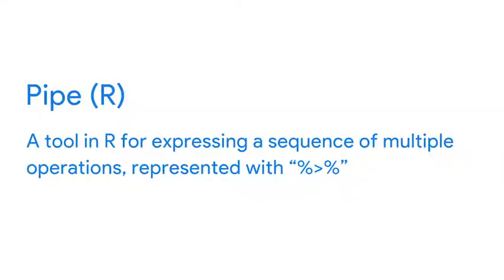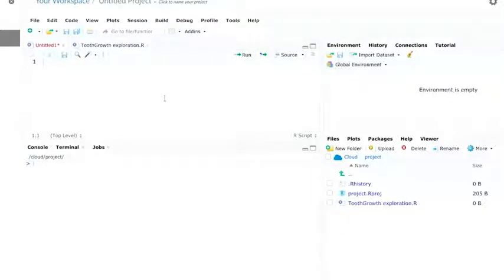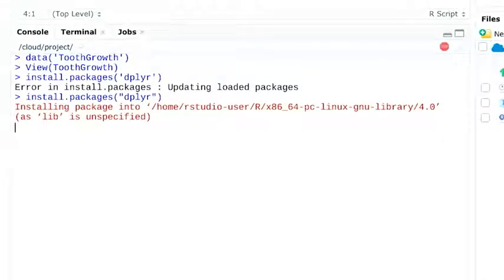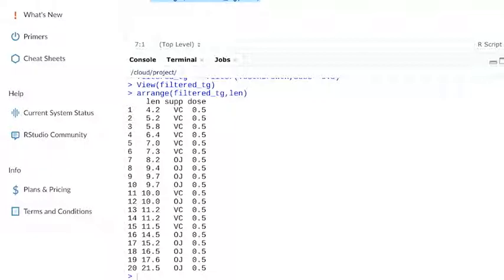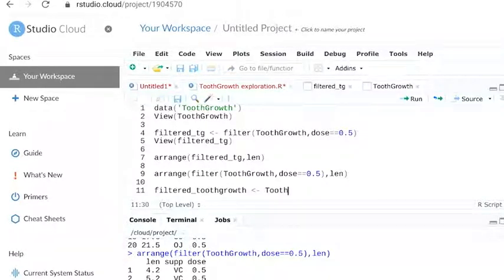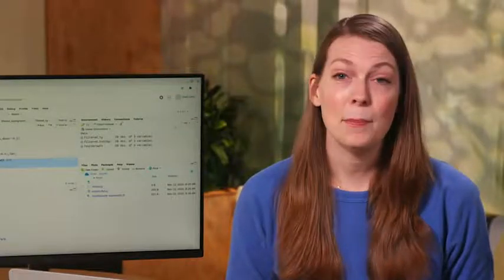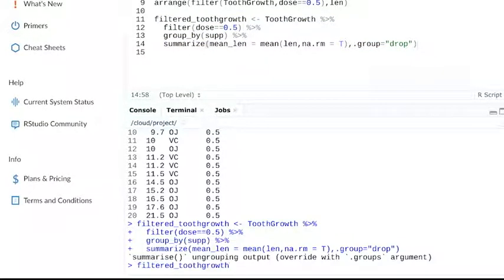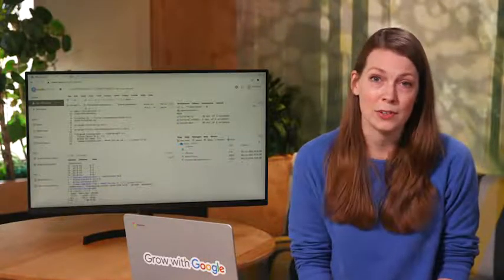Lesson 6 Working with pipes